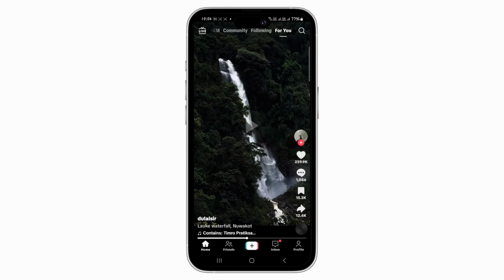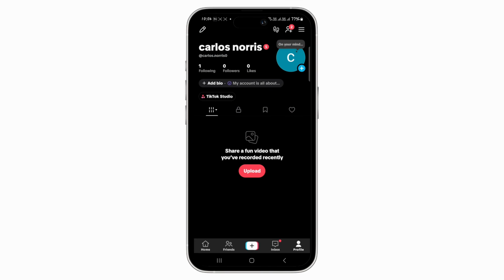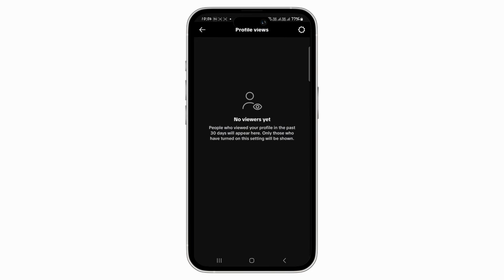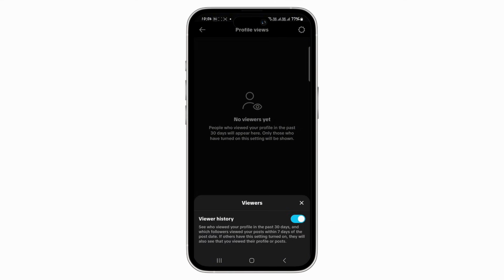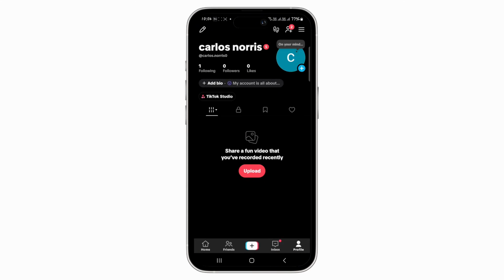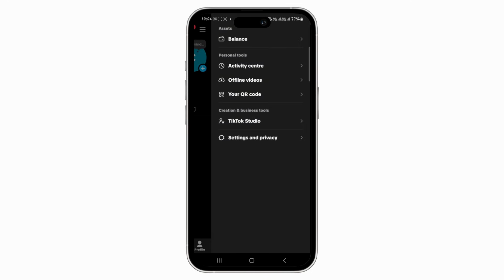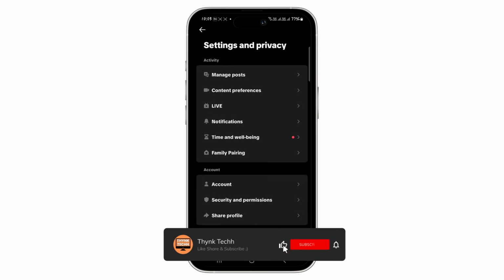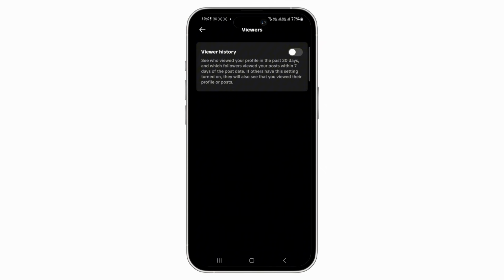How To Disable TikTok Viewer History - 2026 Guide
Want more privacy while using TikTok? 👀🔒 This step-by-step 2026 guide will show you how to disable TikTok Viewer History and manage your profile viewing privacy settings quickly and easily.

What You’ll Learn in This Video:

How to disable TikTok Profile View History
How to turn off viewer history on the TikTok app
What happens when TikTok Profile View History is disabled
How to manage your TikTok privacy settings in 2026
Tips to keep your TikTok activity more private

Whether you want to browse profiles more privately or simply manage who can see your viewing activity, this tutorial will walk you through the process step by step.

📌 Chapters:
⏱ 0:00 - Introduction
⏱ 0:10 - How To Disable TikTok Viewer History